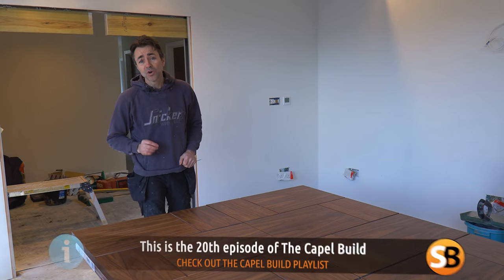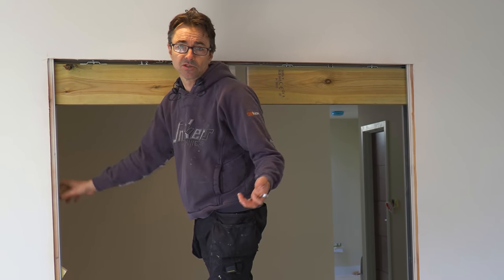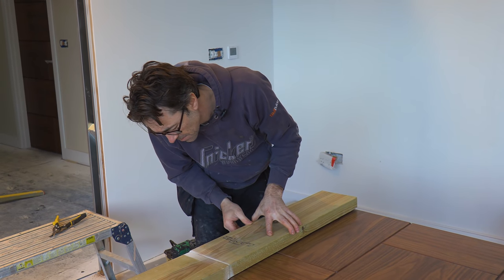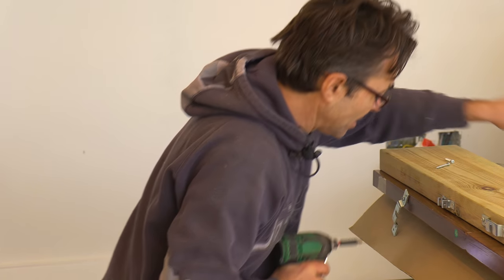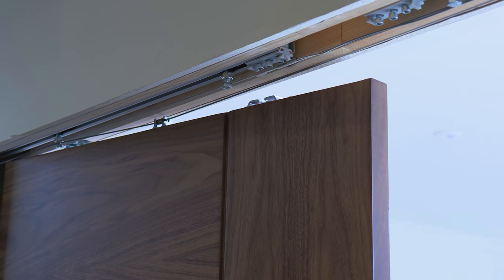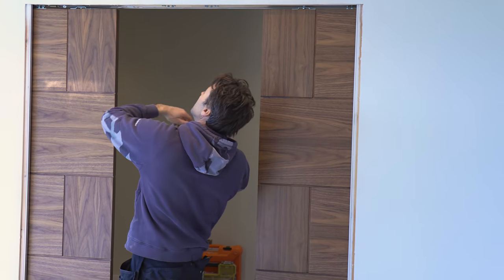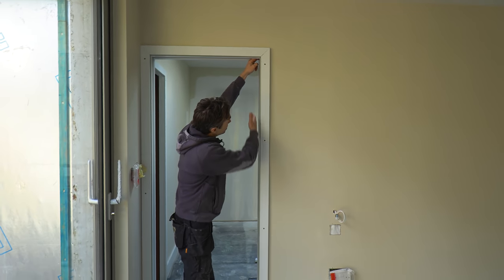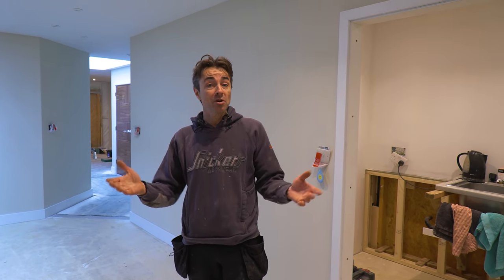Robin Installs Sliding Pocket Doors - Capel #20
Robin is having some fun installing his sliding pocket doors from XL Joinery.

Coburn Hideaway Pocket Door Kit
760mm Maximum Door Width